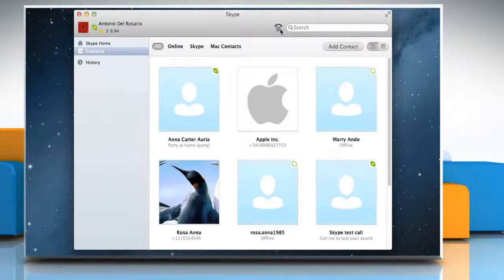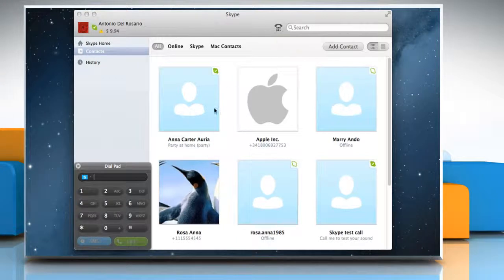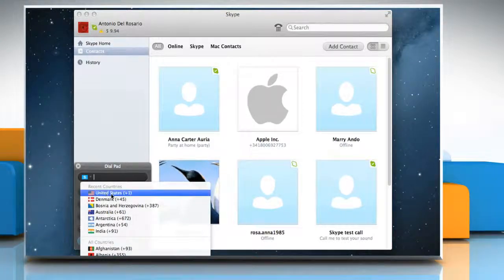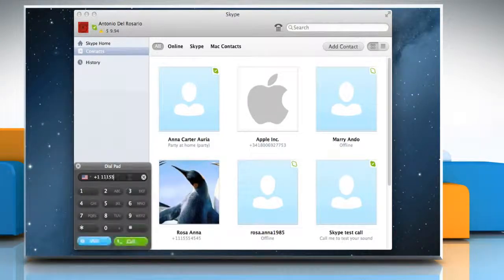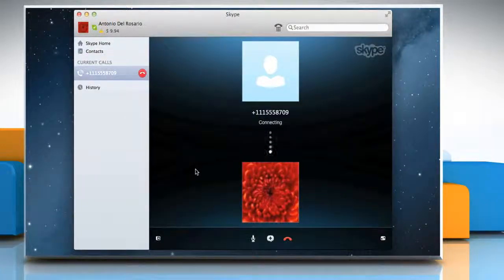Calling a number using the dial pad in Skype® for Mac®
Watch this video to call a number using the dial pad in Skype® for Mac®.